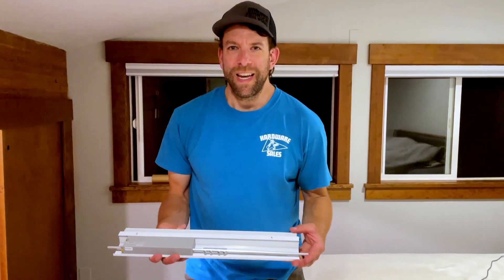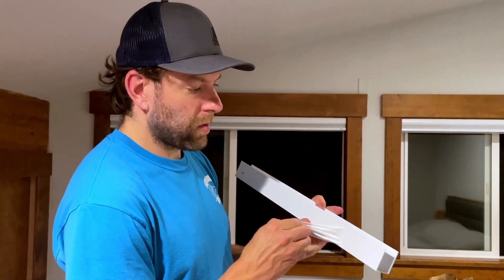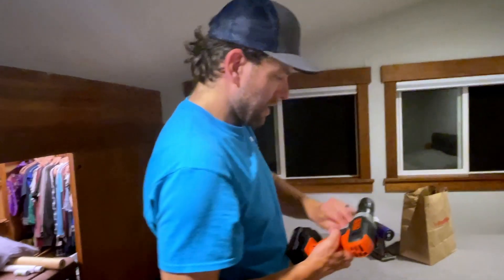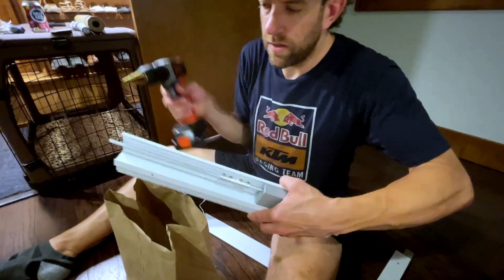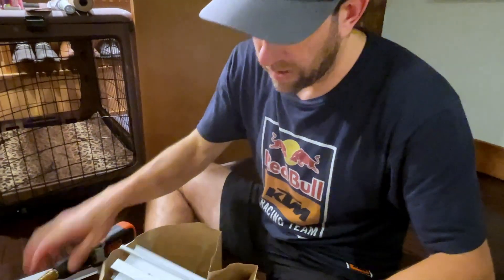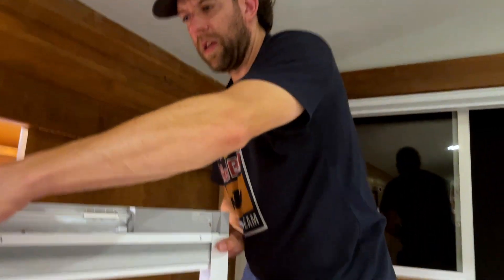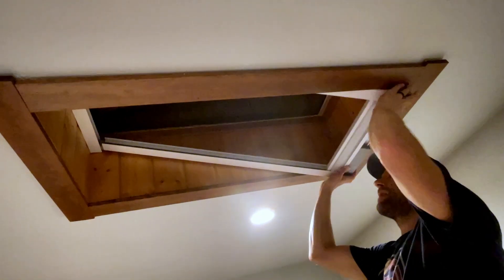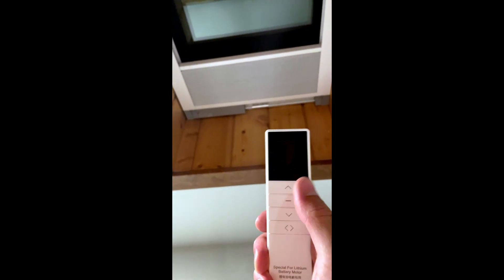ZSTARR Motorized Skylight Shade Installation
How to install the ZSTARR motorized sky light shade found on Amazon.com since the instructions it comes with are so difficult to follow.